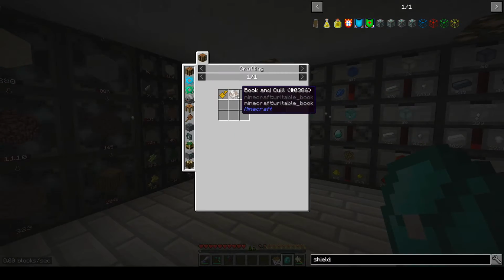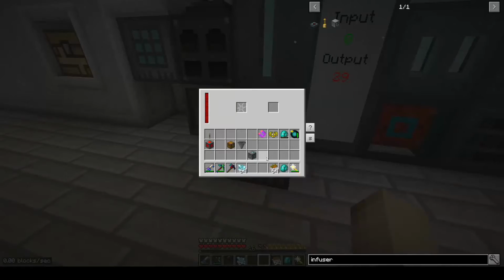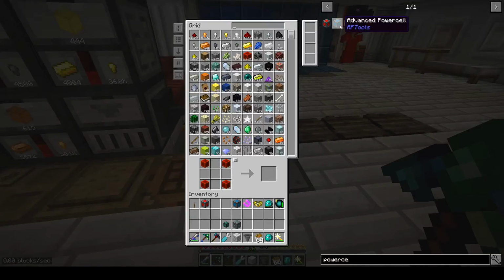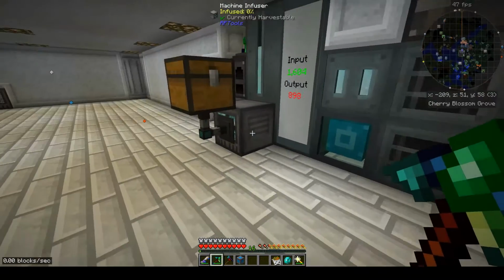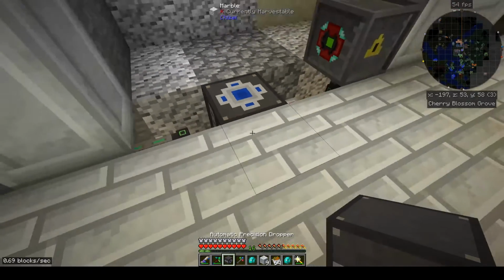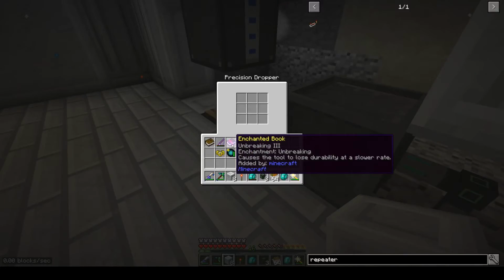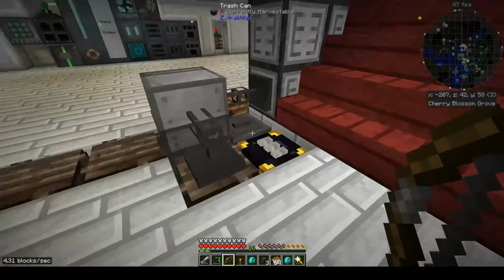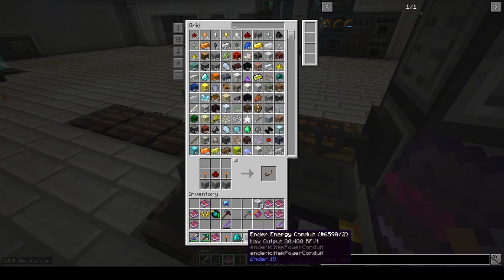FTB Direwolf20 1.10 Ep24 Infusing and semi automated disenchanting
In Episode 24 we infuse all the things and disenchant all the goods...